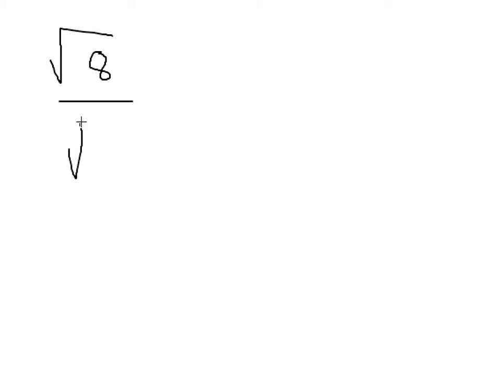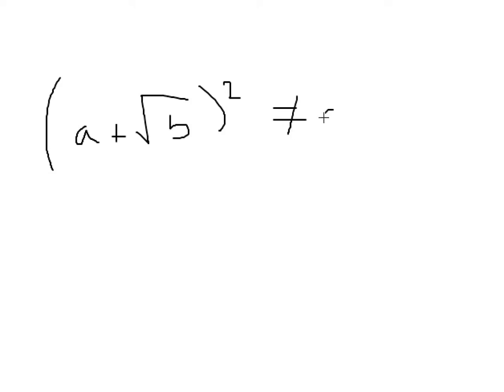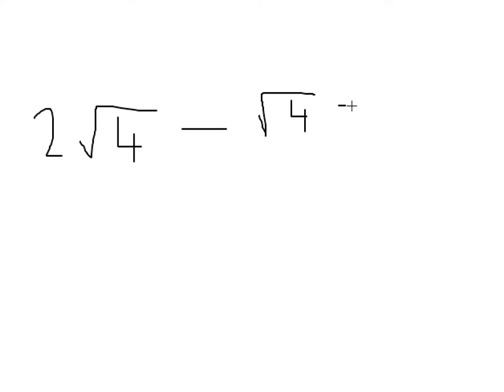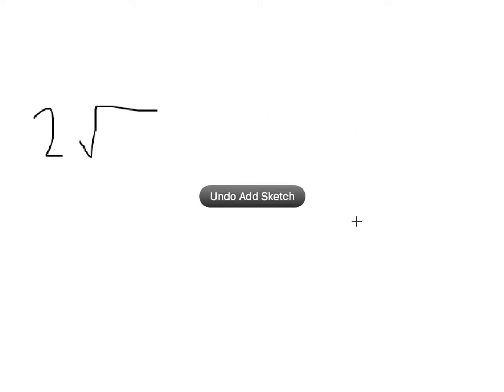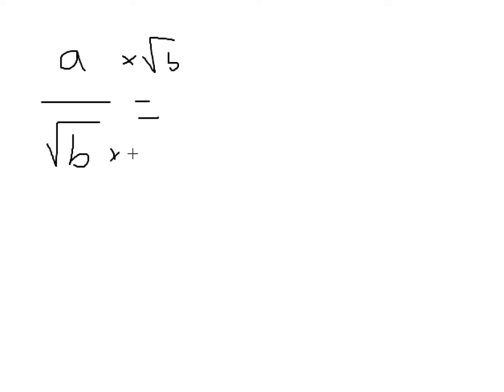Manipulating Surds in 4 mins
How to manipulate surds.